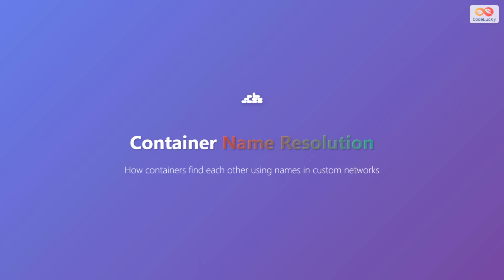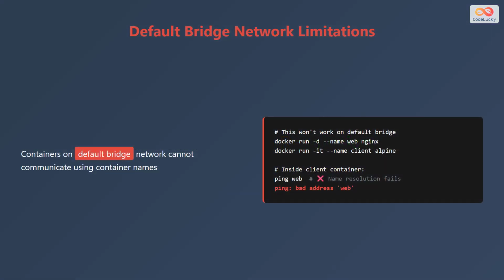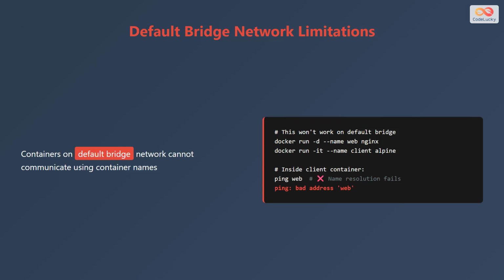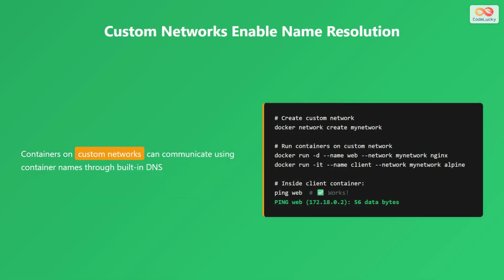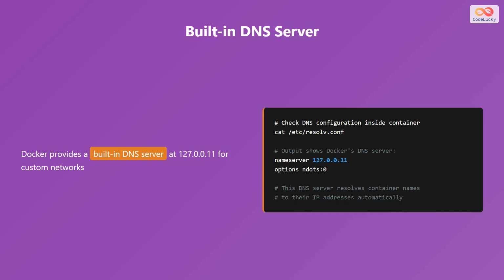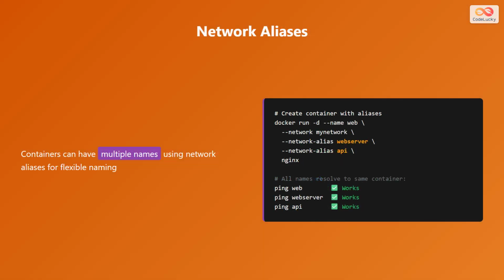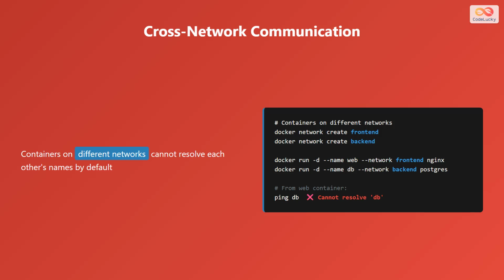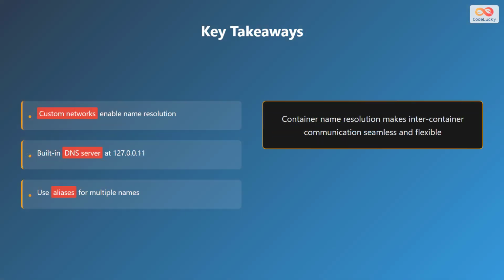Docker Container Name Resolution: Networking Explained for Beginners!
Learn how Docker containers communicate with each other using names! 🐳 This video explains container name resolution in Docker, making inter-container communication simple and seamless. We'll cover the limitations of the default bridge network and the power of custom networks for easy container discovery.

Discover how Docker's built-in DNS server automatically maps container names to IP addresses, enabling smooth communication. We'll also show you how to use network aliases to give containers multiple names for added flexibility. 🏷️

What you'll learn:
- Why container name resolution fails on the default bridge network. 🚧
- How custom networks enable container name resolution. ✅
- Using Docker's built-in DNS server (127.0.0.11) for automatic IP mapping. 🌐
- Implementing network aliases for flexible container naming. 🎭
- Limitations of cross-network communication. 🚫

Perfect for Docker beginners! 🚀

Chapters:
00:00 - Container Name Resolution
00:08 - Default Bridge Network Limitations
00:31 - Custom Networks Enable Name Resolution
01:03 - Built-in DNS Server
01:35 - Container Name to IP Mapping
02:16 - Network Aliases
02:48 - Cross-Network Communication
03:16 - Key Takeaways
03:43 - Outro